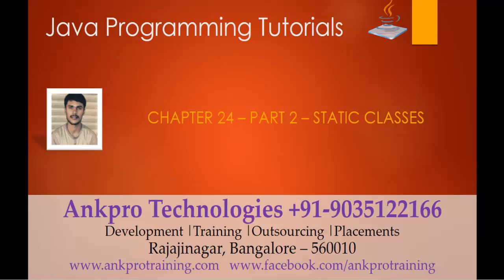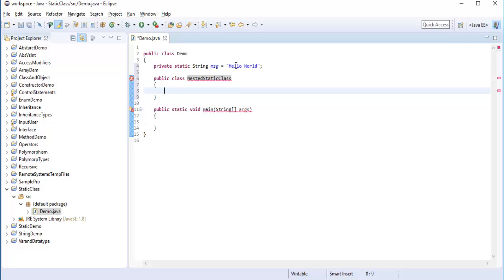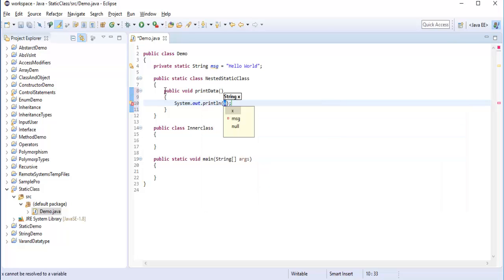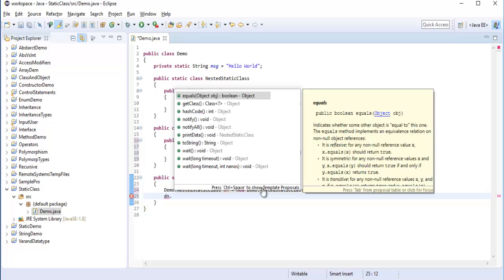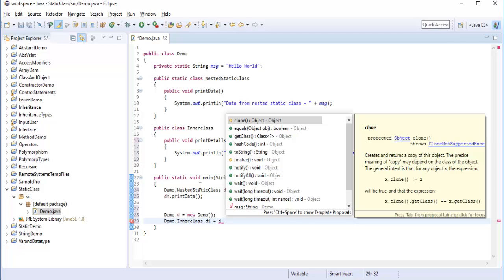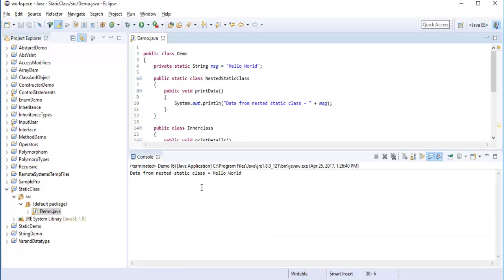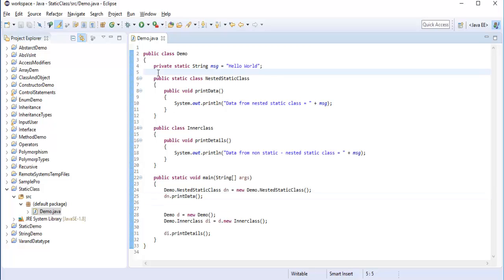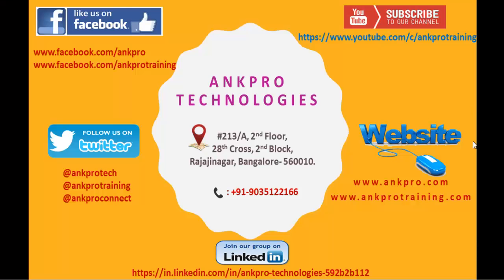Java for beginners - Chapter 24 : Static classes (Difference b/w Static & non-static class) Part -2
Difference between Static class and non-static class:
Non-static nested class:
Non-static nested class or Inner class requires Outer class reference.
Inner class can access both static and non-static members of Outer class

Static nested classes:
Nested static class doesn’t need reference of Outer class
A static class cannot access non-static members of the Outer class.
 It can access only static members of Outer class.

ankpro
ankpro training
Asp.net MVC
C#
C sharp
Bangalore
Rajajinagar
Selenium
Coded UI
Mobile automation testing
Mobile testing
JQuery
JavaScript
.Net
C
C++
Components of the .Net framework
Hello World
Literal